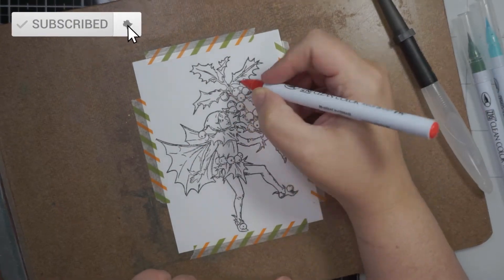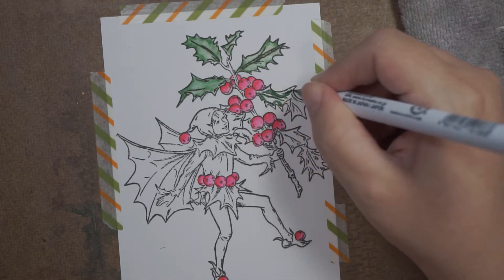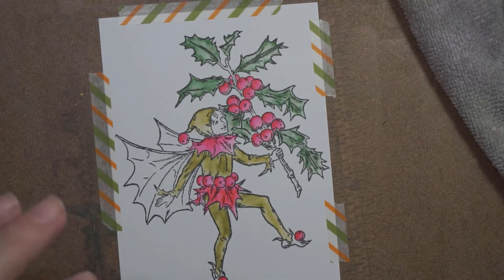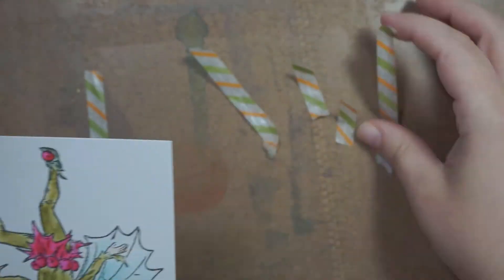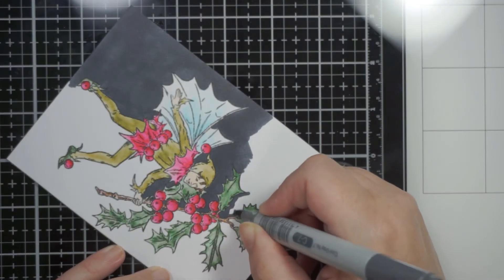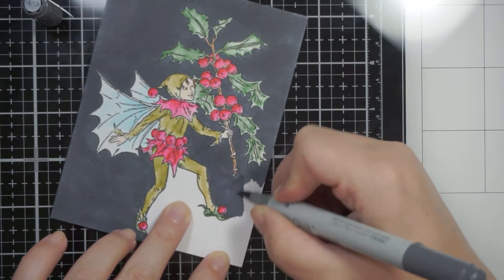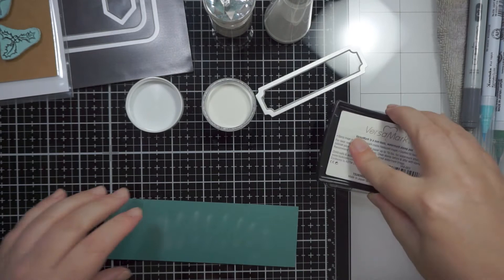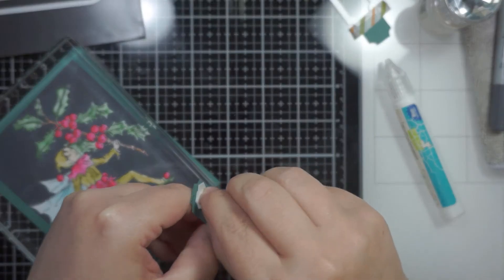Holly Flower Faerie One Layer Christmas Card